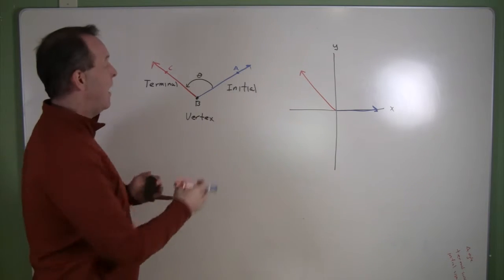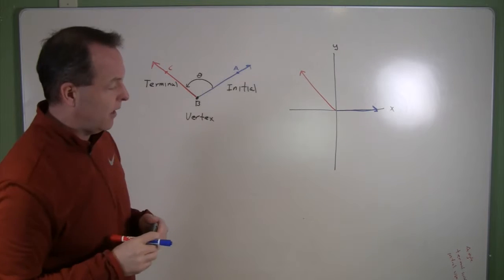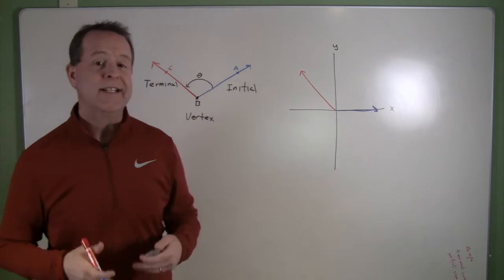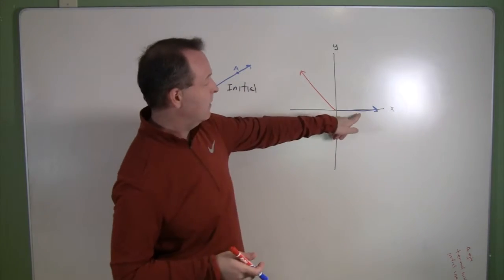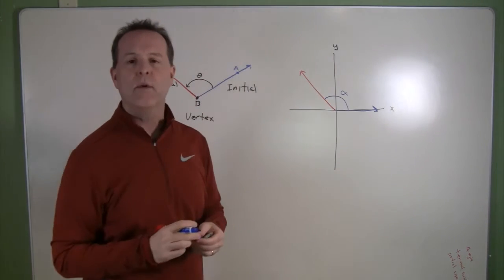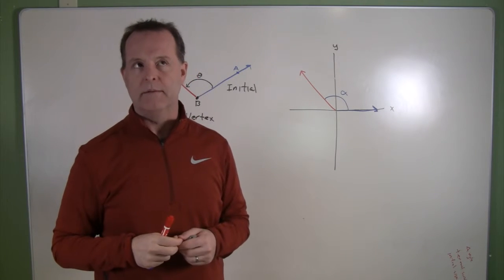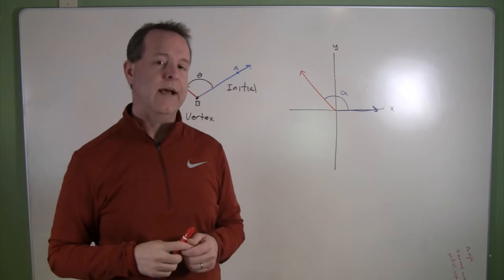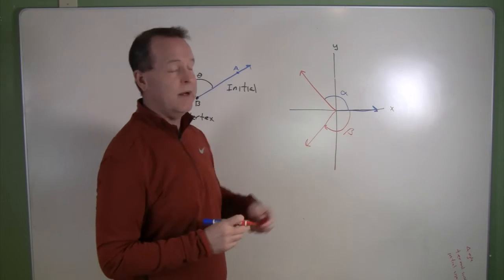Angles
Angles & Radian Measure